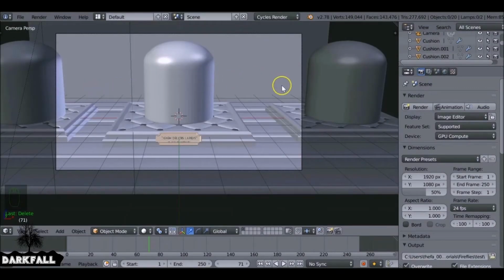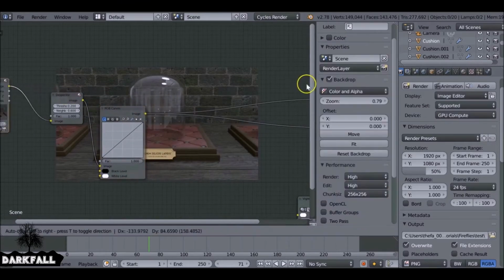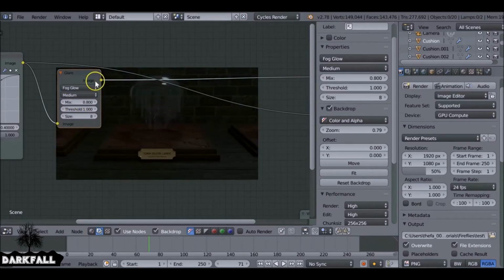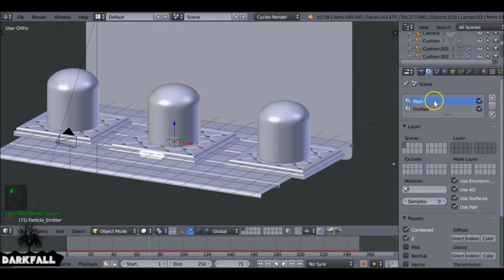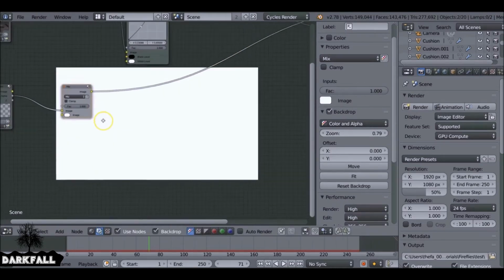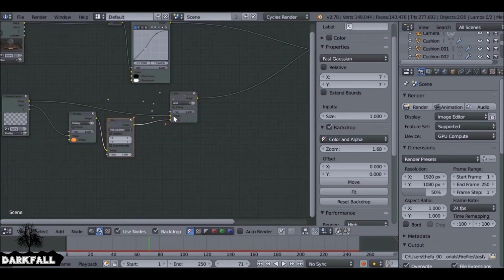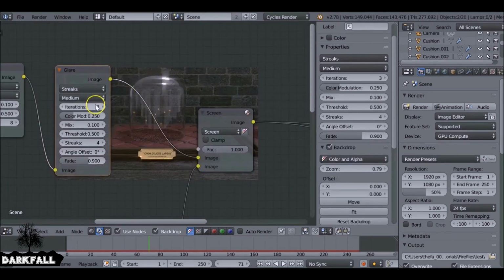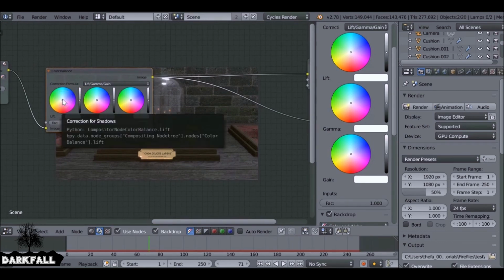Blender VFX Tutorial : How to create "Trapped Fireflies" Animation for beginners (Part 2/2)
In this Blender VFX Tutorial, we will be finishing off our animation with a bit of compositing. To add the glow to the Fireflies we will be creating a second render layer.